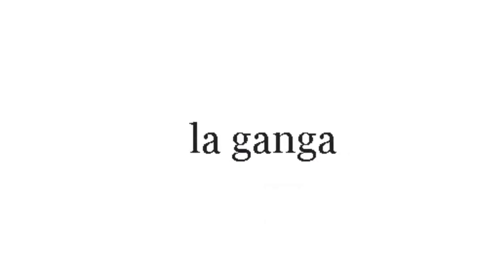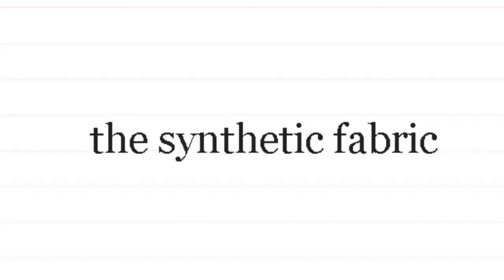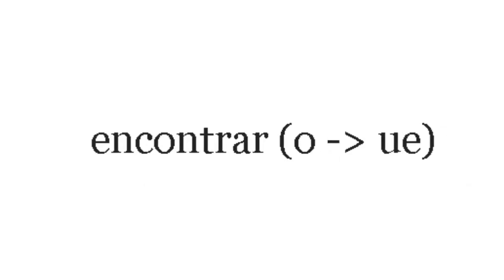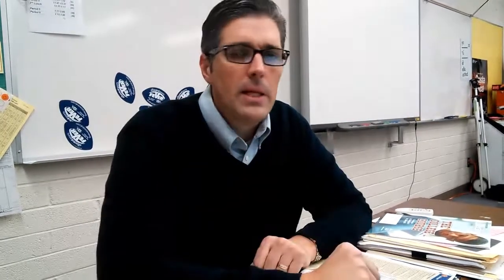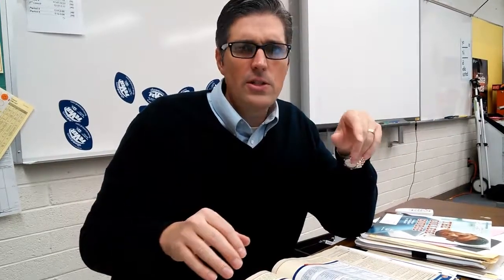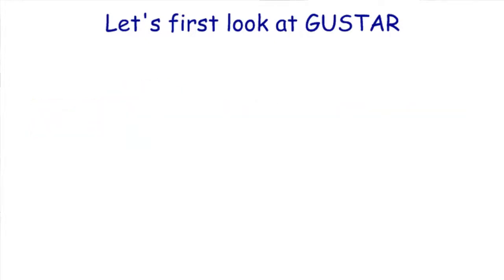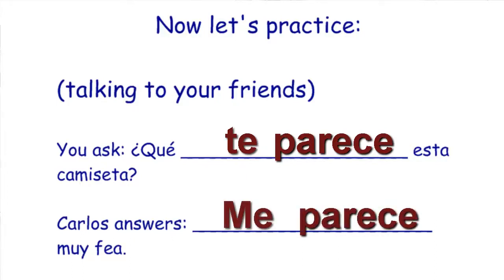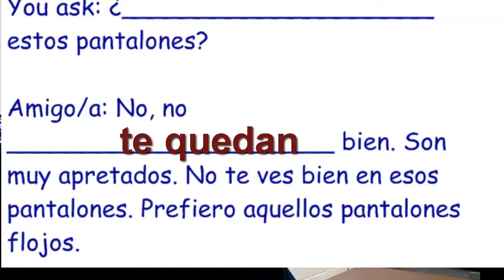Spanish 2 Lesson 2B (2.2.8) - Chapter review and parecer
parecerse and quedarse are covered after the review.